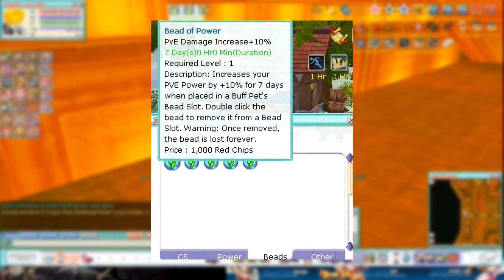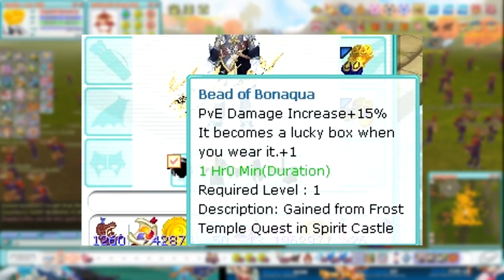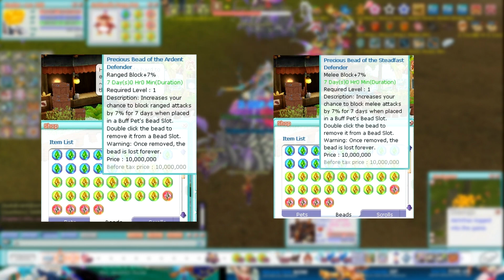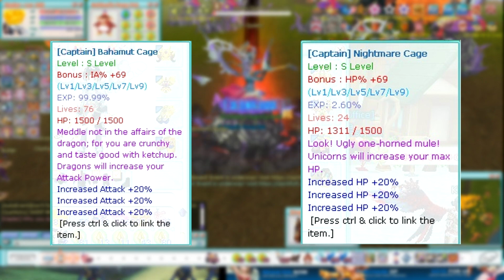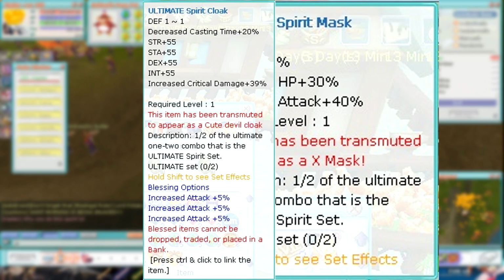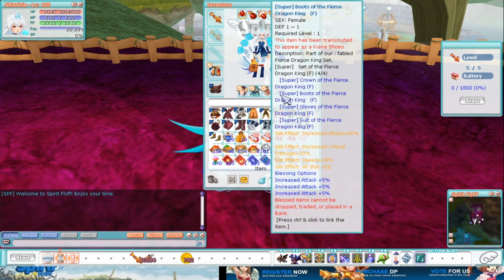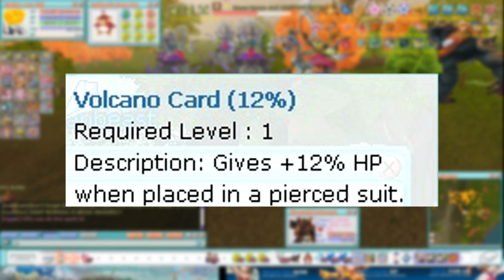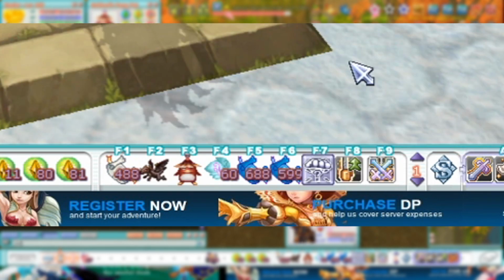Spirit Flyff: Xenox Dungeon Run SLAYER EDITION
MY BUILD:
GEARS:
Angel's Accessories
+10 Mystique Slayer 1H Axe [ 10pcs Fire R Card | 75% Increase Attack | STR+38, Soul Leeching 6% Diamond ]
+10 Mystique Slayer 1H Axe  [ 10pcs Fire R Card | 75% Increase Critical Damage ]
+10 Mystique Slayer Helm [ 75% Increase Attack Awakes ]
+10 Mystique Slayer Suit [ 4pcs Volcano 12% Cards | 75% HP Awakes ]
+10 Mystique Slayer Gaunt [ 75% HP Awakes ]
+10 Mystique Slayer Boots [ 75% HP Awakes ]

STAT FASHION:
Apocalypse Set

CLOAK AND MASK:
Ultimate Spirit Cloak
Ultimate Spirit Mask

BEADS:
Bead of Power
Precious Bead of Power
Sacred Bead of the Gladiator
Precious Bead of the Steadfast
Precious Bead of Malice
Frost Temple Bead of Madness
Frost Temple Bead of Eden
Bead of Bonaqua

right now we have 110+ players online (cap) now.

And for those who are trying to register a new account
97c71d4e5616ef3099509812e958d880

Server Information
🍆x80 EXP
🍆Custom Penya & Drop Rate
🍆Max Lvl 185
🍆3rd Class
🍆Custom content (Farming island, exciting custom storylines/questlines with custom maps)
🍆Balanced classes
*Classic old school flyff experience with amazing new features and modifications that will enhance your gaming experience.

Server Features
🍆Anarchy System
🍆Remade collecting system to make it more useful.
🍆Item Wiki
🍆Monster Wiki
🍆Beginner/Server info Wiki
🍆Very good class balance
🍆Reworked dungeons to be team based.
🍆Reworked skills
🍆Reworked sets
🍆Reworked weapons
🍆Reawake without reversion scrolls
🍆World teleporter
🍆Pet filter
🍆Party finder
🍆Many events
🍆Active staff team
🍆Guaranted upgrade after a certain amount of failed attempts in upgrading. (example: after 2x failed from +2 to +3 you'll get a 100% upgrade-chance on the 3rd try)
🍆Switchable instance tickets (means when you’re located inside a ticket area and switch channel, you’ll be standing on the same spot after changing ch)
🍆Automatic leveling of pets (standing afk, but pets also gain experience from your monster kills)
🍆Weapon level system (Max level 50)
🍆ExpUpStop command
🍆Party is solo levelable

🍆GS
🍆Guild Siege - Twice a Week
🍆Level 60 Siege events every weekend.

Please do support my small stream ~
PaTalong Les Go ~

-" imkepler186f "-

-KEPLER

INTRO TEMPLATE:
Sony Vegas Intro Template by ZOCKME (fx)